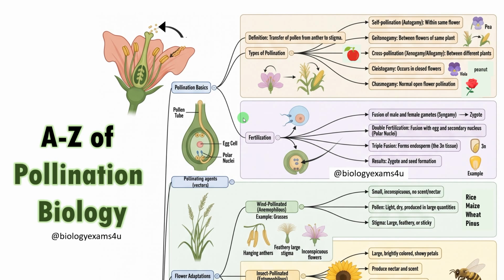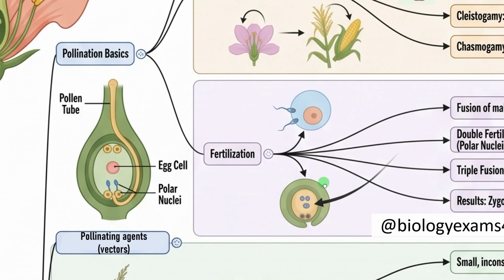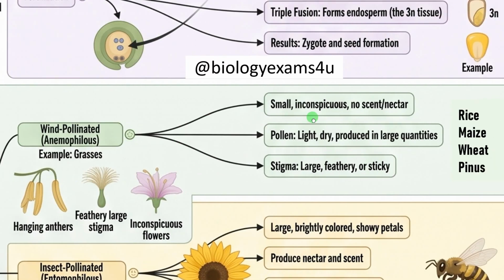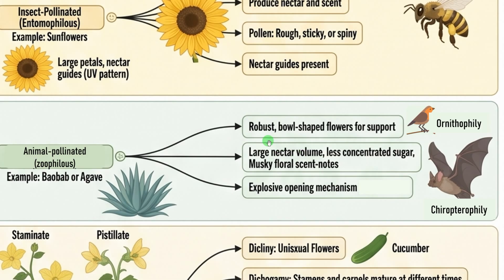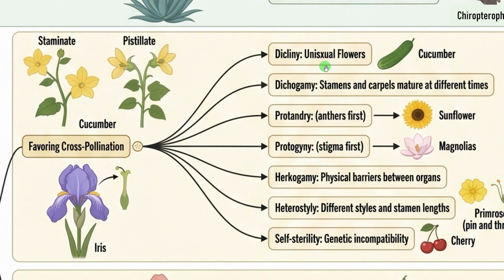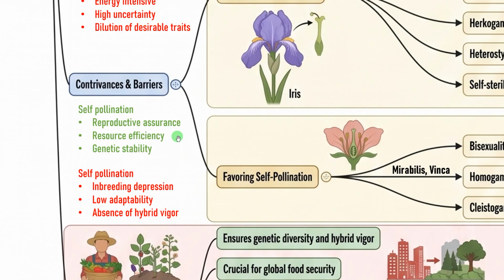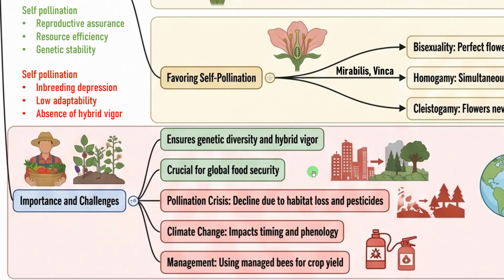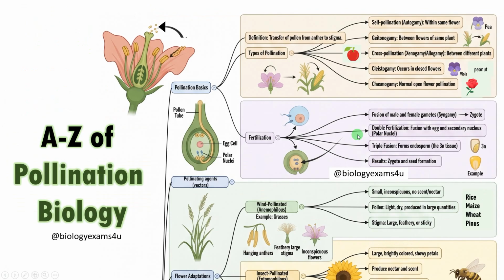A to Z of Pollination Biology|| Pollination Types, Agents, Contrivances, Importance and Challenges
10 Minute Video summarizing pollination Biology. Pollination is the transfer of pollen from the anther to the stigma. Happy Learning✌️
00:00 Introduction Pollination
00:10Types of pollination with examples
01:24 Fertilization and double fertilization
02:35 Pollinating agents with example
02:37 Wind-pollinated flowers features
03:20 Insect-pollinated flowers features
03:50 Animal-pollinated flowers features
04:51 Advantages and disadvantages Cross pollination
05:47 Contrivances of self and cross pollination
08:35 Importance and challenges in pollination biology